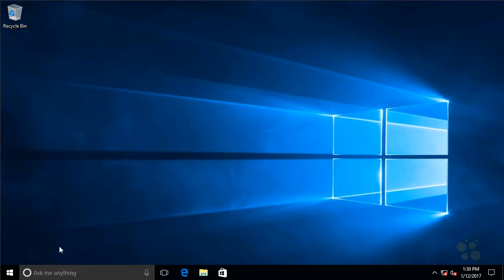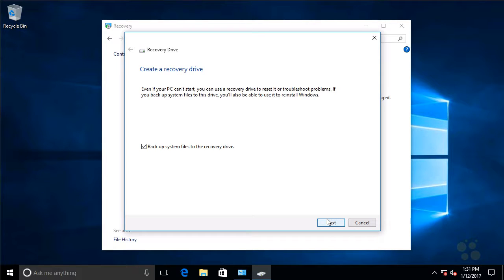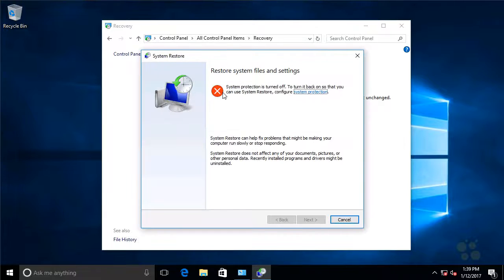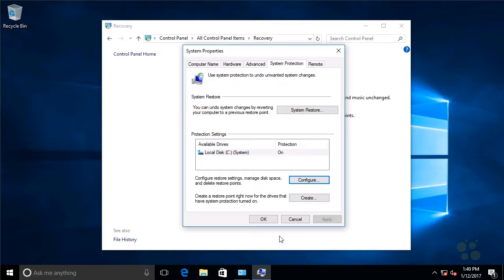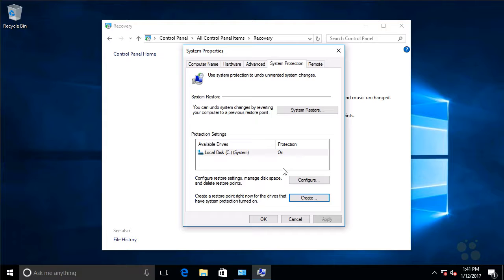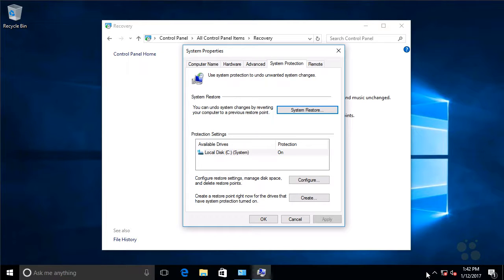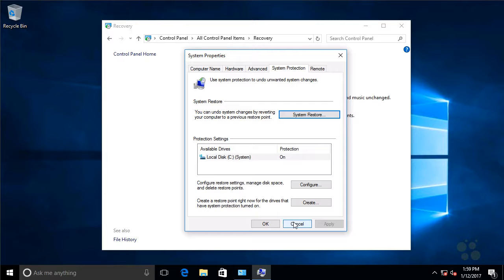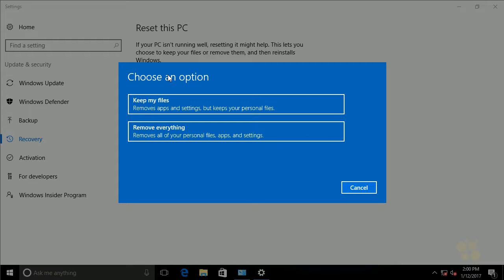67 Recovery Options